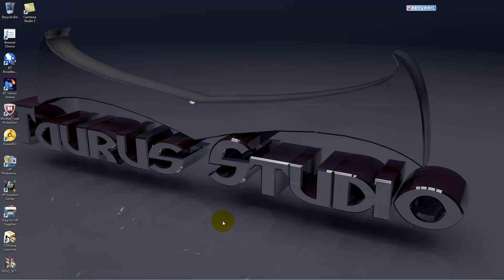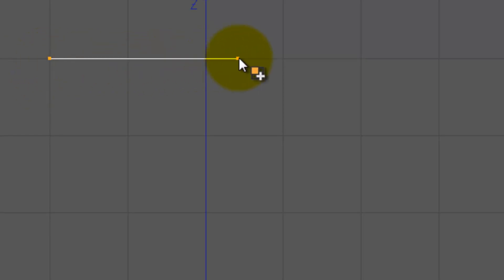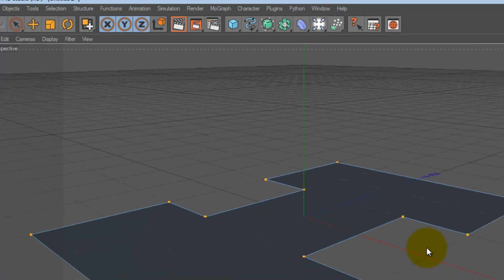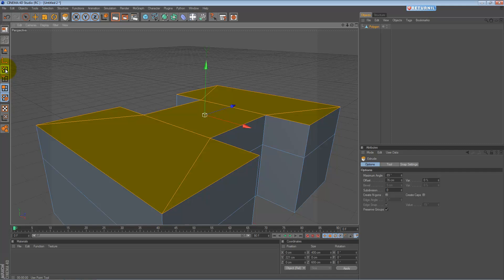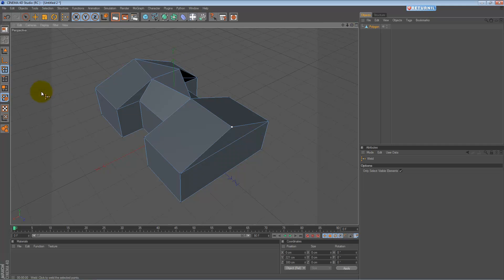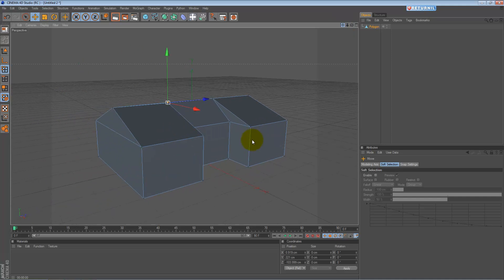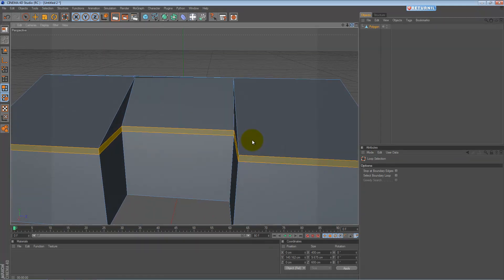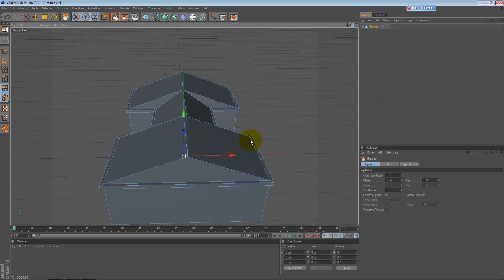Modeling a house in Cinema 4D.mp4 Part 1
First time attempt at tutorial hope you guys like it